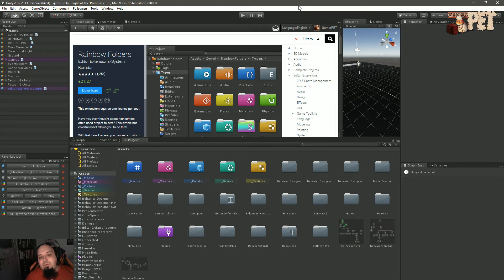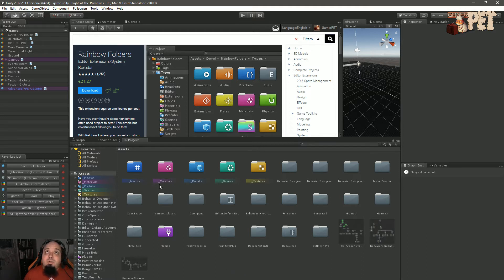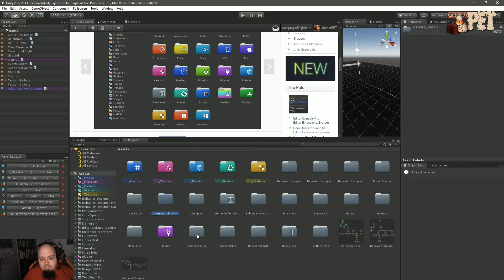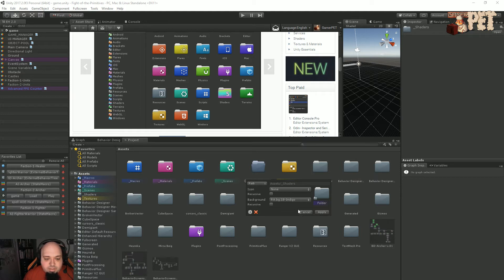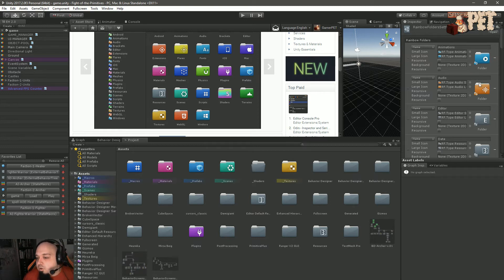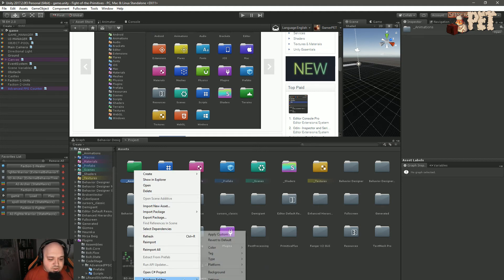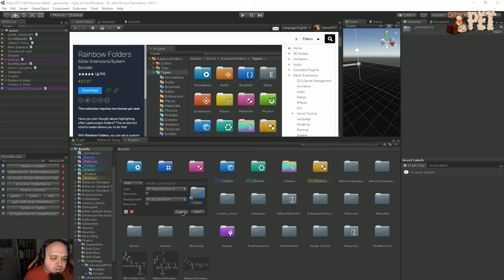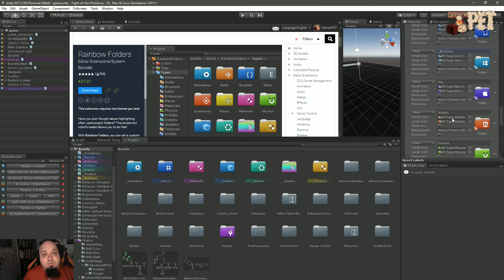Rainbow Folders - Unity Asset Review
Rainbow Folders is a really cool Unity editor extension that can make your project window more organized and pretty :)